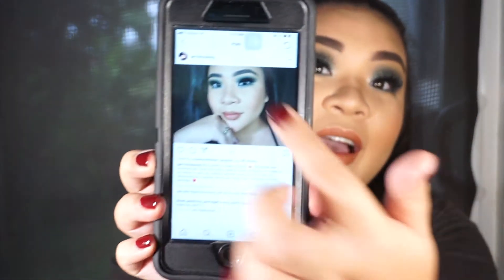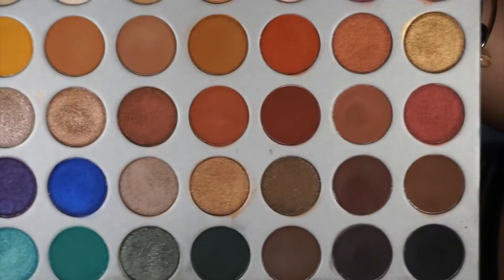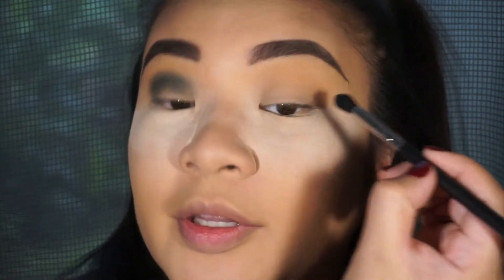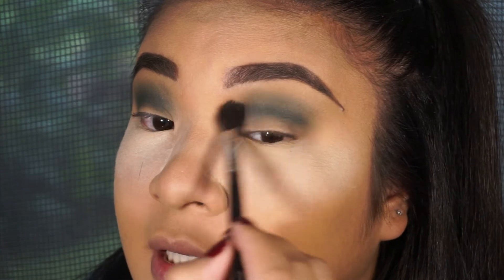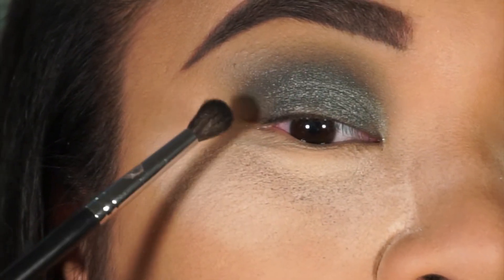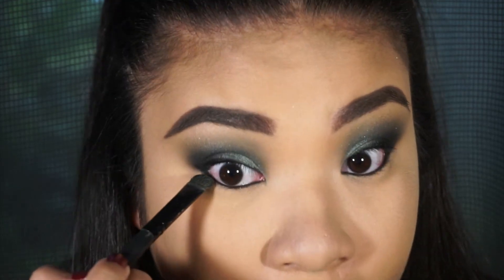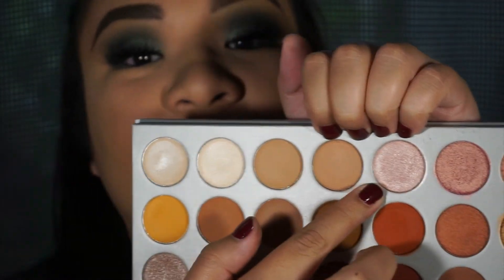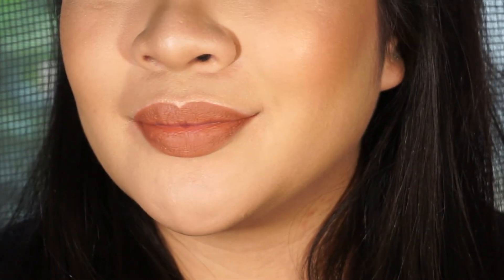Gun Metal Eye Look | GertieVlogs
Hi guys! This week's video is a little late, but better late than never! This was an accidental make up look, like I didn't plan to do it but it just happened and I liked how it looked so I remade it and filmed it. This happens way too often, maybe I should just start filming every single time I'm doing my make up lol